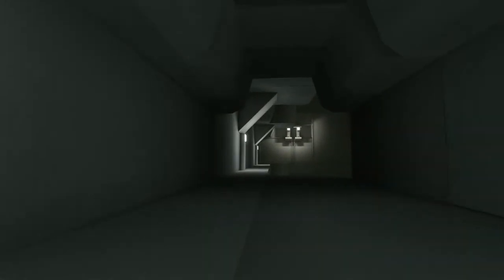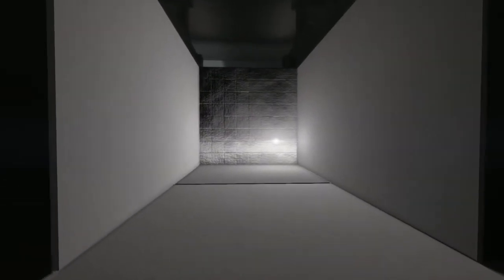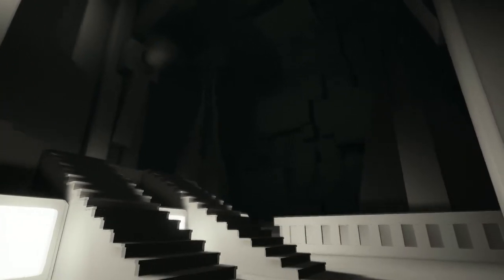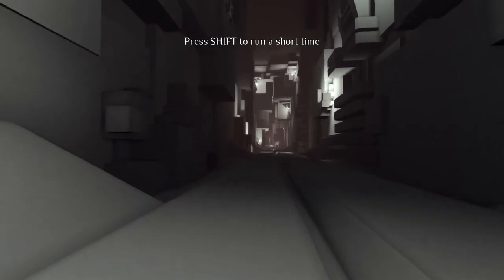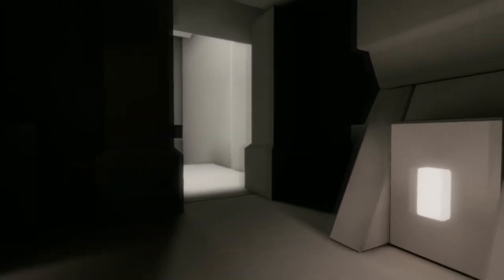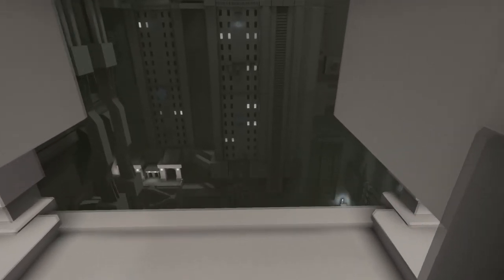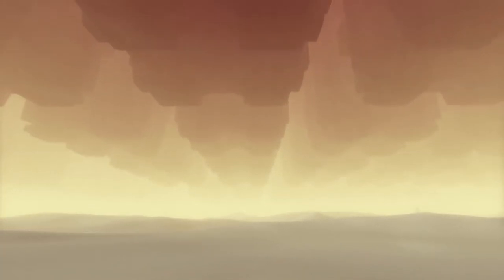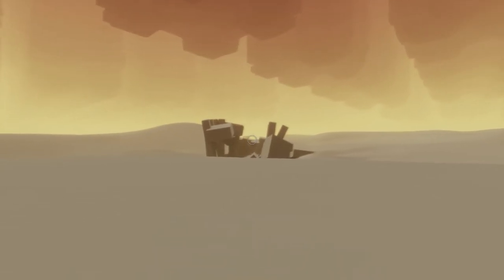Let's Talk About ... NaissanceE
NaissanceE is an obscure and magical first person exploration game, a philosophical trip and an artistic experience.

The adventure takes place in a primitive mysterious structure and the game mainly consists to explore and feel the deep and strong ambiance of this atemporal world but platforming and puzzles areas will also enrich the experience.

The game is constructed along a linear path punctuated by more open areas to freely explore, some puzzles to solves and some more experimental sequences.

Going deeper and deeper in a primitive zone from “Naissance” world, the player will meet entities or mechanical systems. Whether those entities are life forms or pure machines, they react to player presence, to light and shadow and they may open access to the following.

If most parts of the journey will require only curiosity and logic, a good control and coordination on running, breathing and jumping actions will help to go through rare but exigent sequences, as an homage to old school die an retry games.

The main idea behind the game is to make the player appreciate the loneliness, the feeling to be lost in a gigantic unknown universe and to be marvelled by the beauty of this world. A world which seems to be alive, leading the player, manipulating him and playing with him for any reason.

Imagination is an important key to enjoy and understand NaissanceE. Walking in an undiscovered abstract structure brings questions about the nature of this world, about the meaning of this trip. Evocating and symbolic, the architecture and events will lead player’s imagination to find an answer, if it only matters.

NaissanceE is developed by Limasse Five with the participation of composers Pauline Oliveros, Patricia Dallio and Thierry Zaboitzeff.